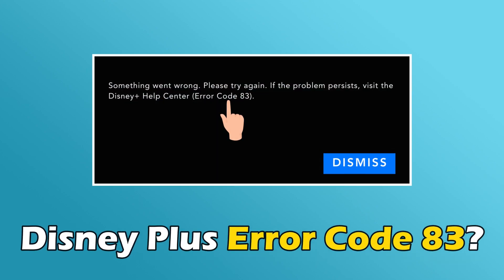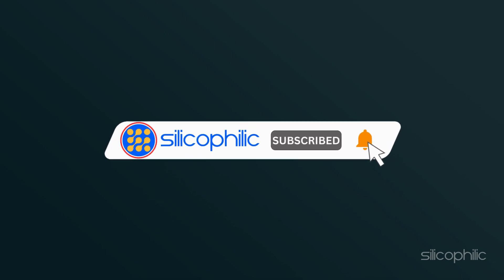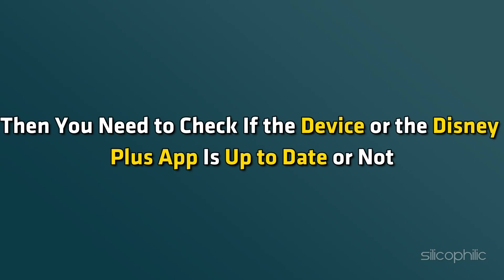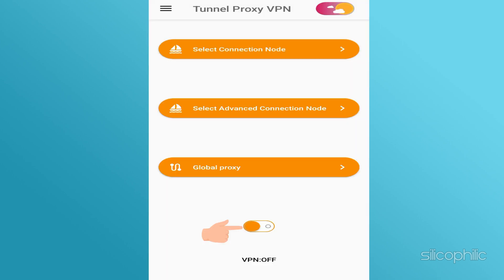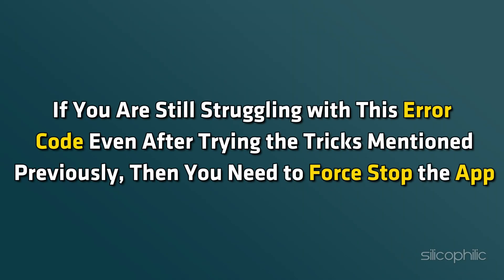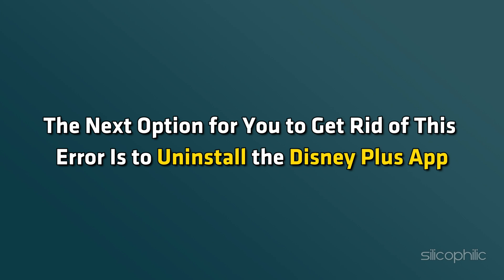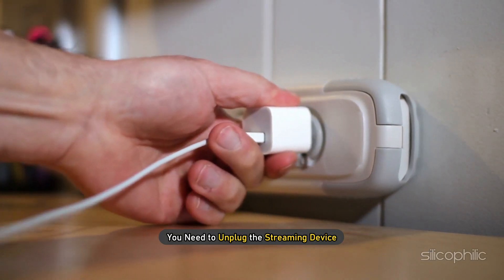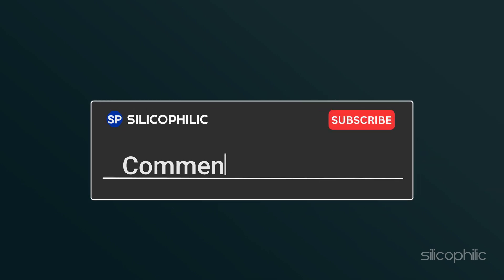How to Fix Disney Plus Error Code 83 || Disney+ Error Code 83 [UPDATED SOLUTIONS]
Are you getting the Disney Plus error code 83? Don't worry, you're not alone! This is a common error that can be caused by a variety of things, but it's usually easy to fix.

In this video, we'll walk you through all the different ways to fix error code 83, step-by-step.

Timestamps:
00:00 Intro
00:52 Restart Device
01:15 Update Device/app
01:43 Switch Off the VPN
02:00 Check Internet Connection
02:30 Force Stop App & Clear Data
03:11 Uninstall  App
03:43 Unplug Streaming Device/Restart TV